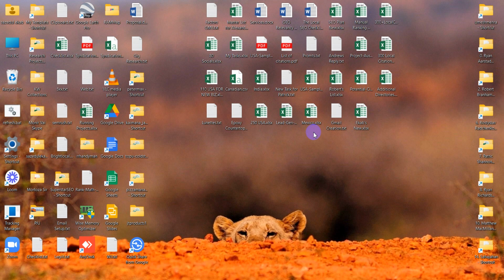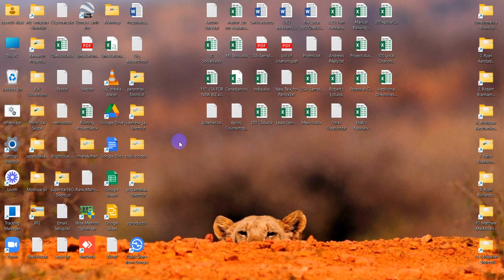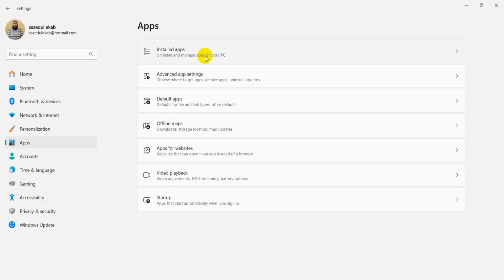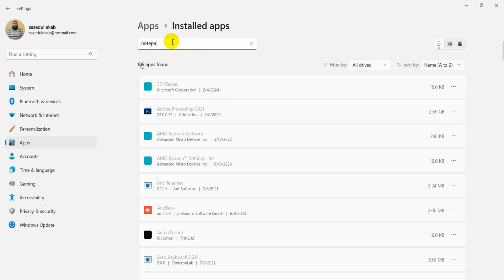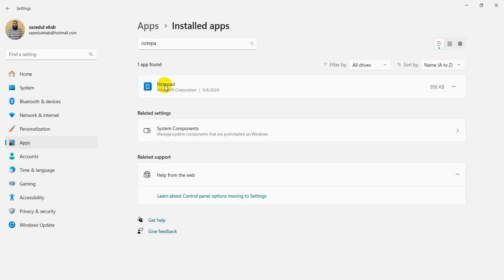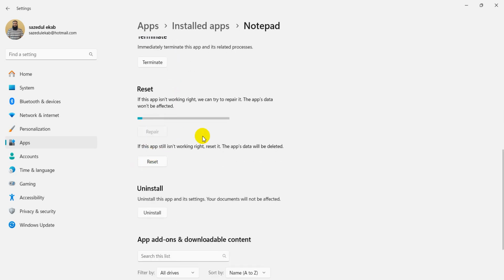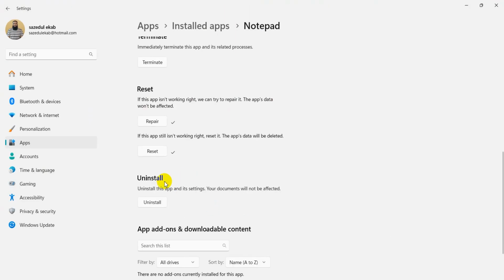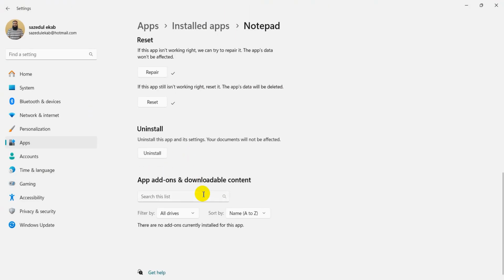Fix Notepad on Windows 11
Is the 'New Text Document' option missing when you right-click in Windows 11? Don't worry, you're not alone. Watch this detailed tutorial to learn how to restore this essential feature in just a few simple steps. I’ll guide you through the exact settings and fixes needed to bring back the 'New Text Document' option and enhance your productivity on Windows 11.